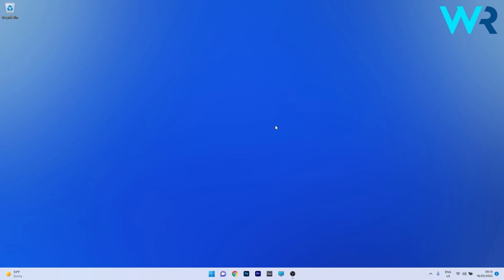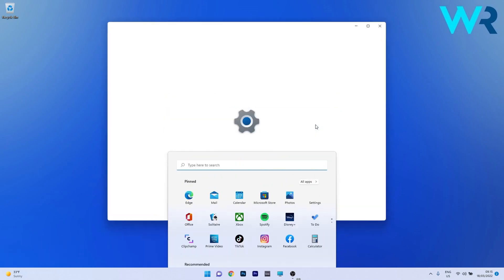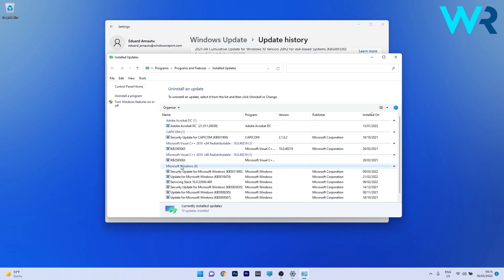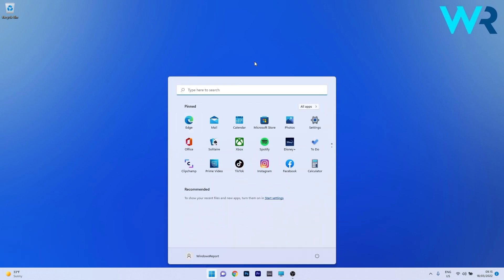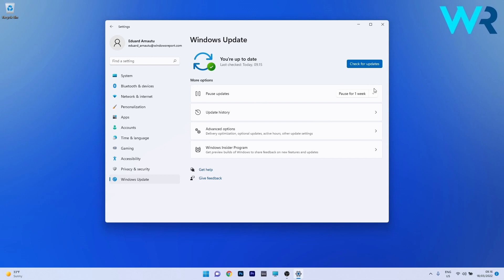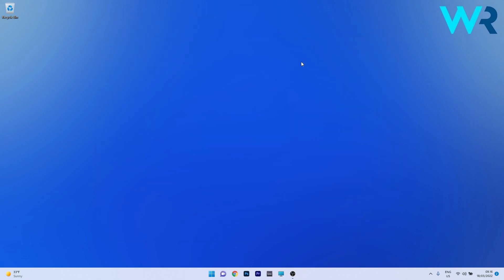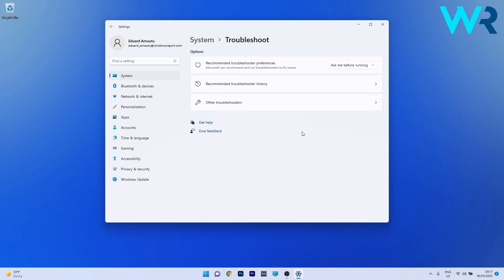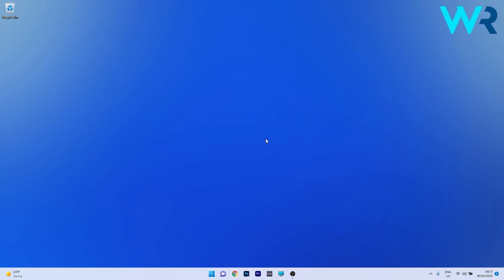How to fix Windows 11 errors after update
| ⚙️Try Fortect to fix and optimize your PC like a Pro

Interested in how to fix Windows 11 errors after update?
While updating your PC is a normal and good thing to do, sometimes this can cause certain errors to arise and put your PC in trouble. Let's fix this then.

0:00 - Intro
0:14 - Uninstall the latest update
0:43 - Pause updates
1:16 - Run Windows troubleshooter